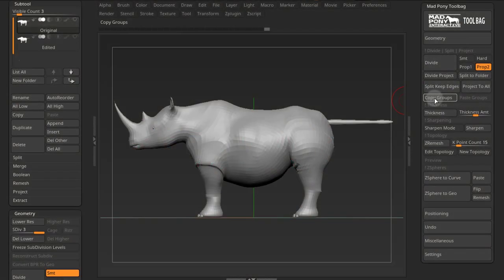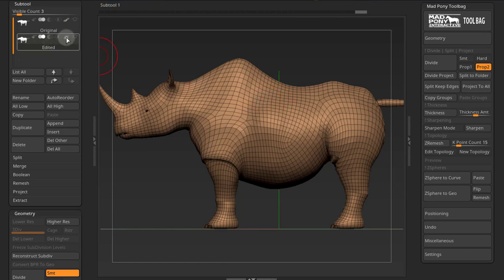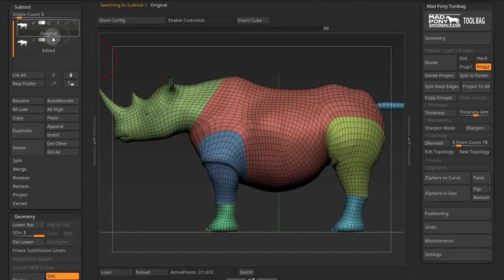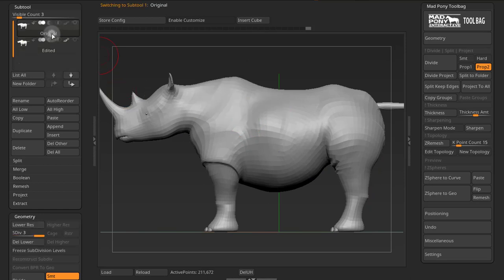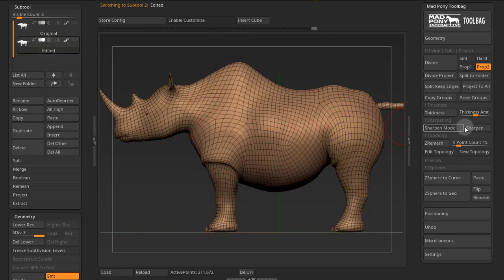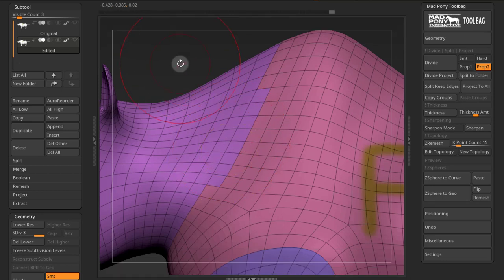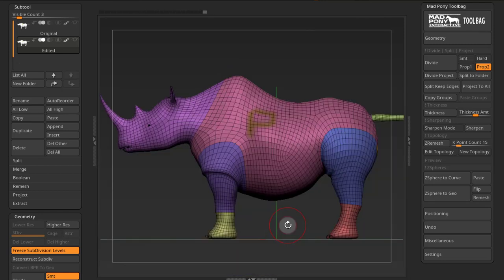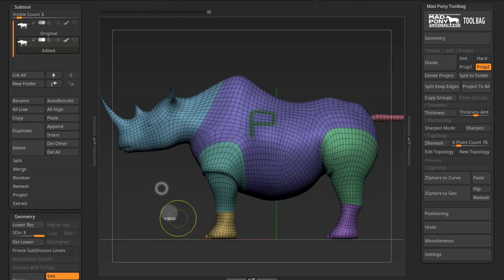Copy & Paste PolyGroups